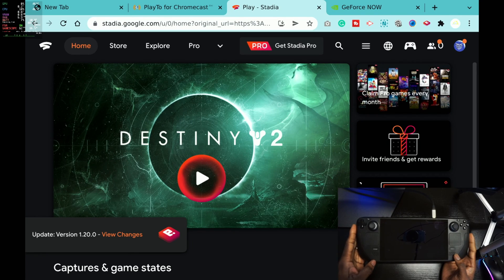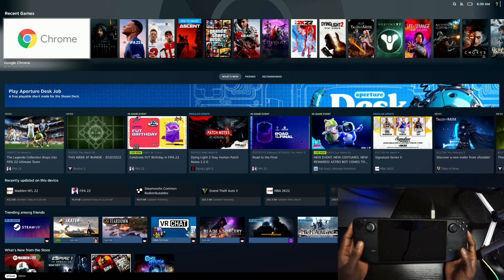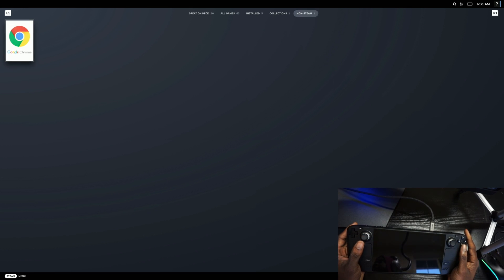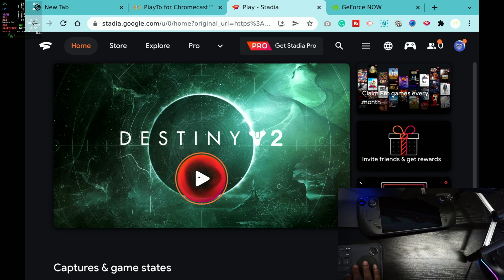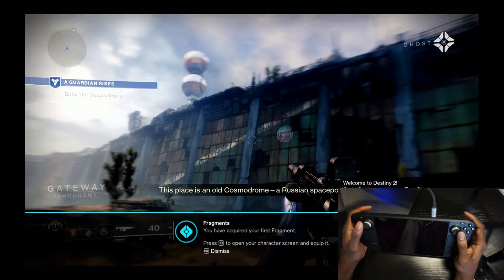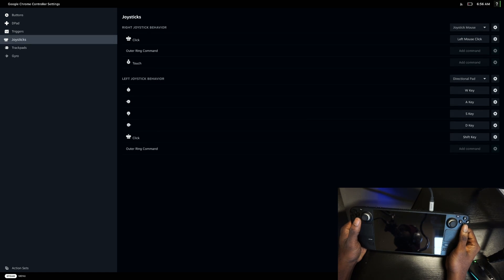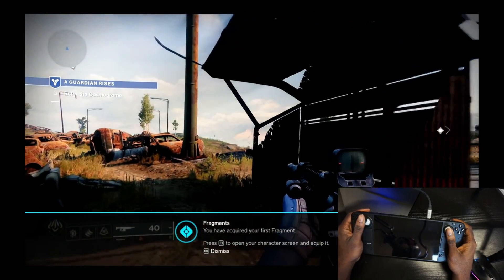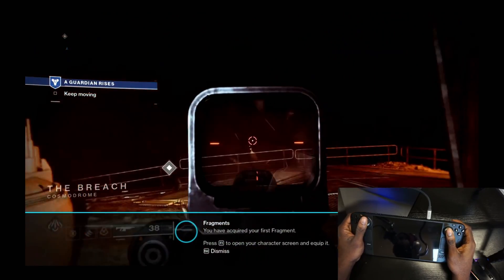Stadia on Steam Deck! Play Destiny 2 on Steam Deck with Steam OS and Deck Controller With Stadia!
How to get Steam Deck controller working for Stadia and Destiny 2 using Steam OS.
We show how to get the Steam Deck controller working for Destiny 2 with Stadia and Steam OS.

Need a VPN? Get up to 3 months extra free using our code